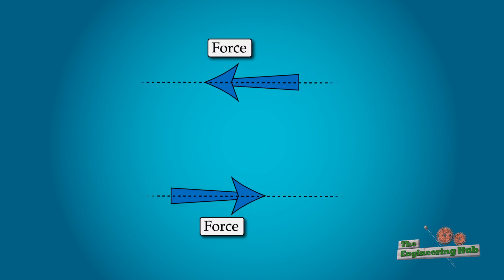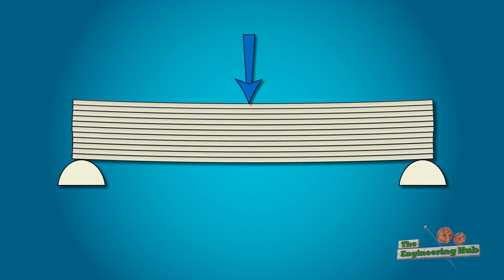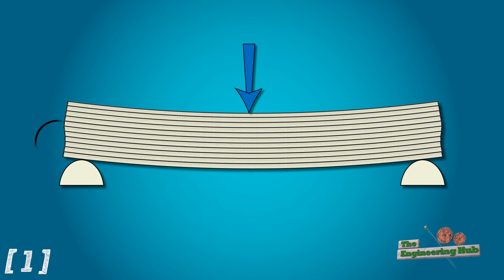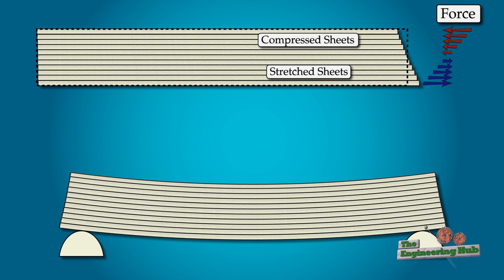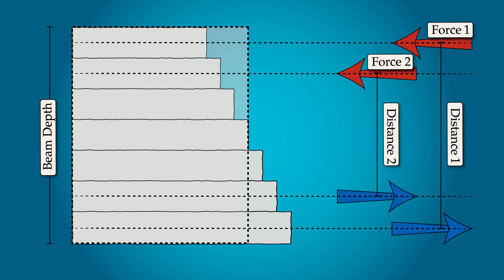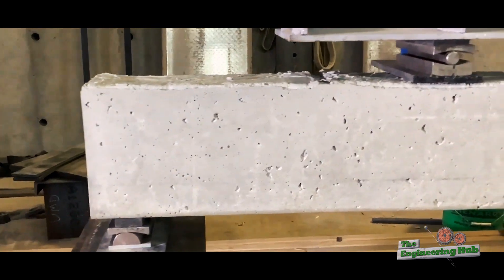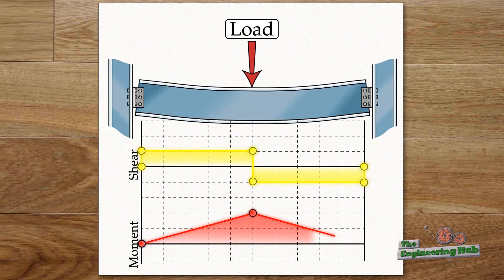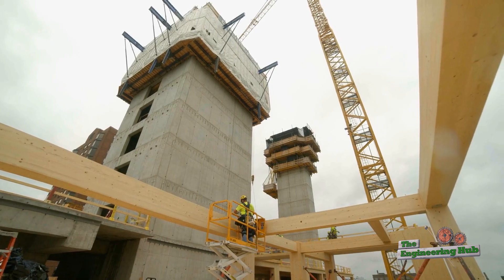Bending Moments Explained Intuitively (Zero Mathematics)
There is a reason why bending moment are taught in the first weeks of an engineering degree. Their importance and understanding is crucial for any engineer. This video intuitively explains what bending moments actually represent in an engineering context. The video uses only simple examples and avoids and use of any mathematics. Bending and shear diagrams are not covered in this video since the purpose is to build intuition rather than computational skills.

References:
[1]  A. Öchsner, Classical Beam Theories of Structural Mechanics, Springer, 2021.
[2]  J. M. Gere and B. J. Goodno, Mechanics of Materials, Cengage Learning, 2013.